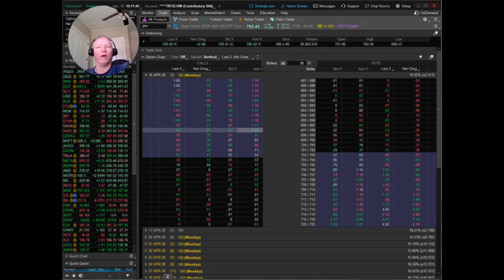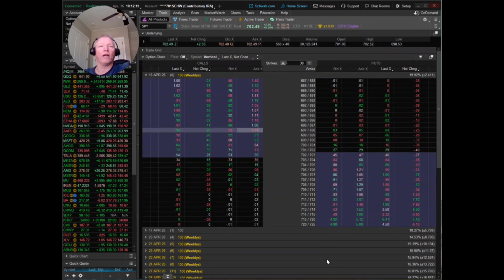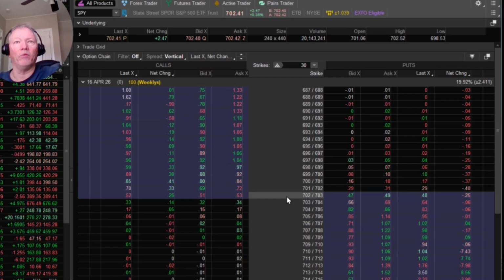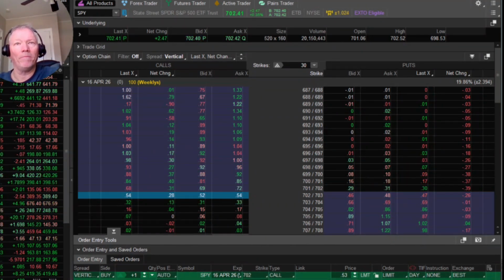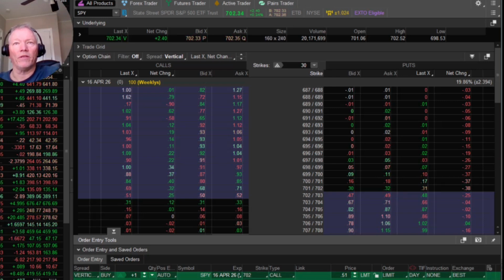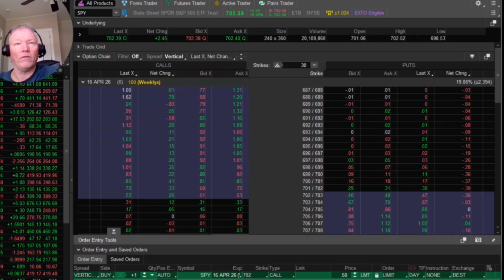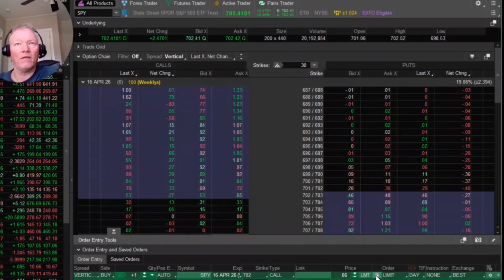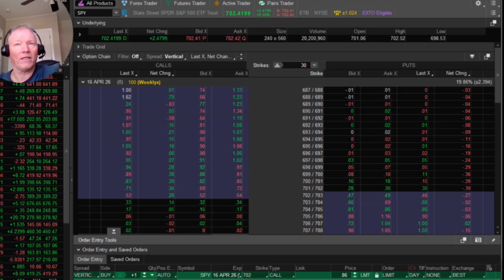How Debit Spreads Set Your Risk and Reward Before Entry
Learn what a debit spread is and how its risk and reward are calculated before the trade is placed.

Using a bullish SPY call spread on thinkorswim, this video shows how buying the 702 call and selling the 703 call creates a $1-wide vertical. A $0.50 debit means $50 of maximum trade loss, plus commissions and fees, while the spread width determines maximum profit.

You will also see how widening the spread changes its cost and profit potential.